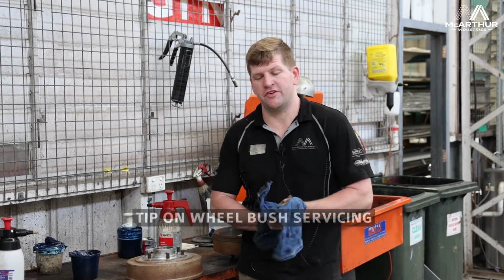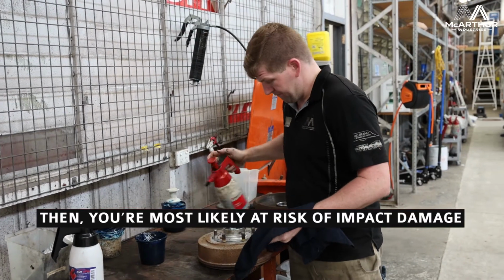Expert Tip: How to Take Care of Your Wheel Bushings for a Smoother Ride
Taking care of your wheel bushings is essential for your safety on the road. If you’ve noticed your bearings aren’t running smoothly or find gluey grease in your wheels, it’s time for a check-up. Lower the risk of impact damage and ensure a safer journey for you and your family.

Watch this expert tip to learn how to care for your wheel bushings and keep your caravan running smoothly.

Need expert assistance or a full inspection? Call or visit us at AllBrand Caravan today!

AllBrand Caravan Services is proudly part of McArthur Industries.